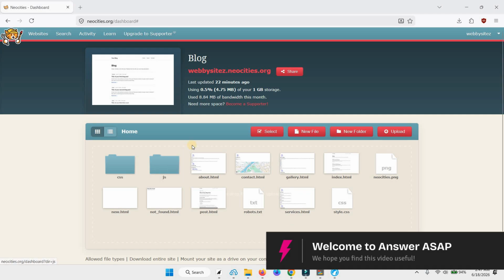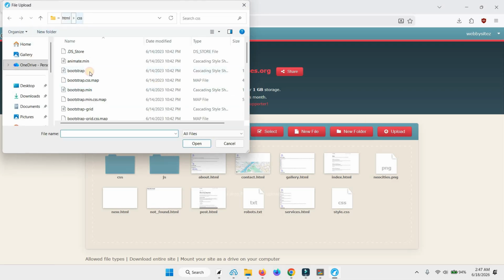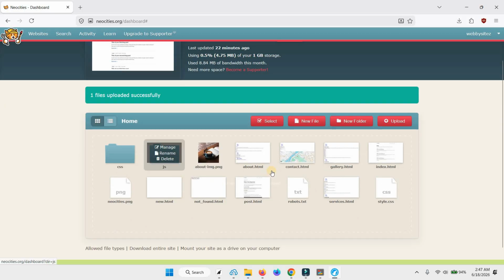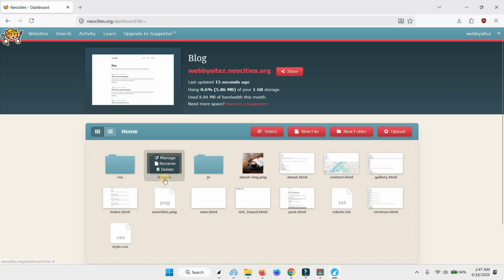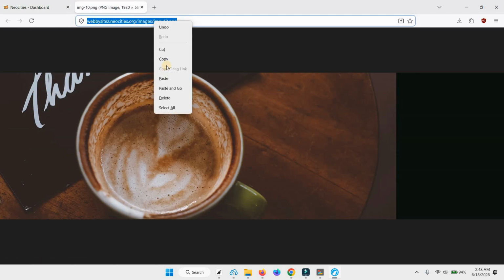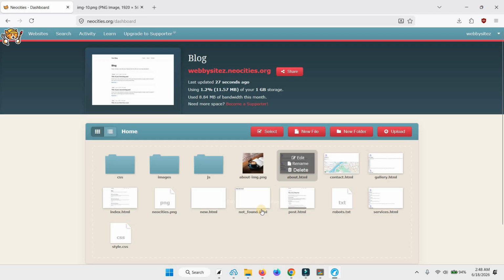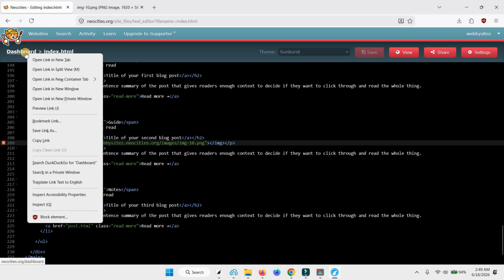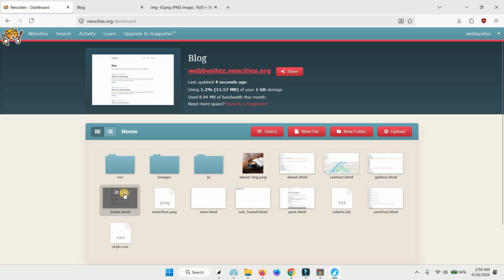How to ADD IMAGES in Neocities (Step by Step) 2026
Discover how to upload and manage images on your Neocities site, which can greatly improve the look and feel of your web pages. Please consider liking the video and letting us know if you have any comments, ideas or questions, we really appreciate any feedback! We have plenty of other tutorials on our channel so come and see if we can help you with anything else :)